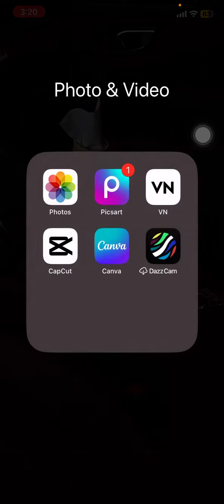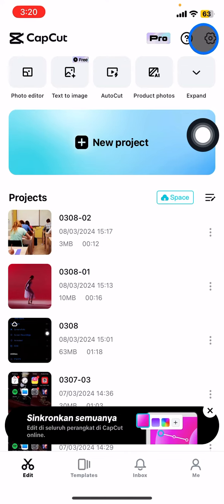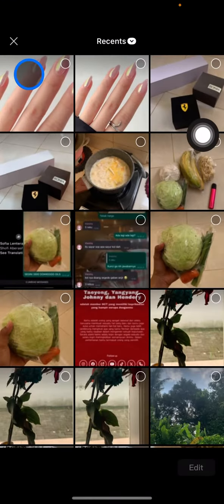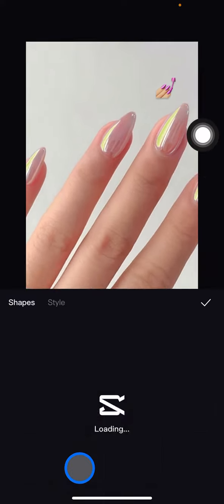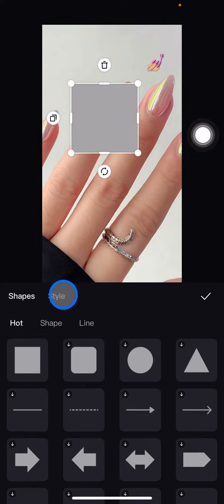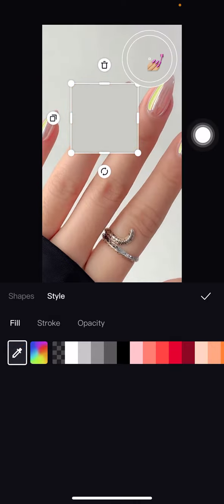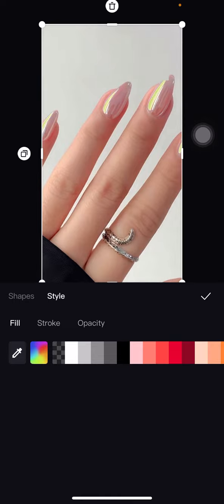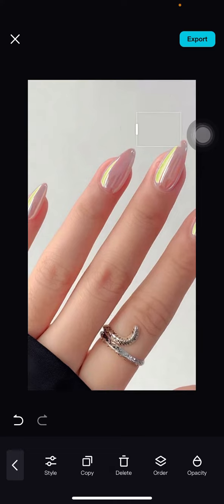✅ STEP-BY-STEP GUIDE: Easy Tutorial: How to Remove Emojis from Photos in Seconds!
Where did you usually get a good picture? Most of us will answer Pinterest as a source of an aesthatic photos. But sometimes on a good picture there will be an emoji or any icons on it. If you mind about the appearance of the emoji on the video, then do this to remove it. Capcut is an editing application that not only work for video, but you can also edit your picture with it. Let's remove the emoji with Capcut.